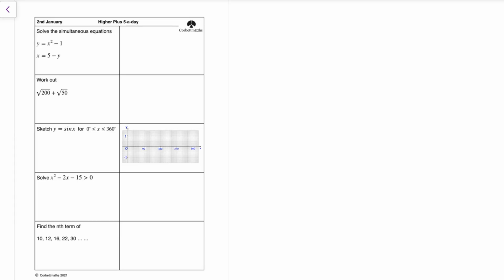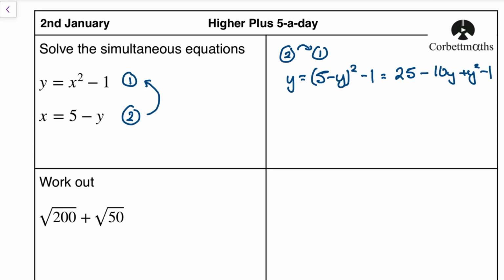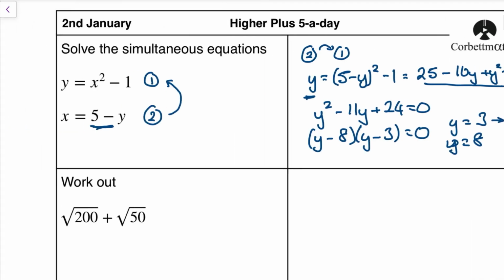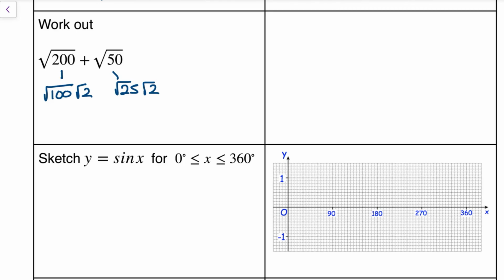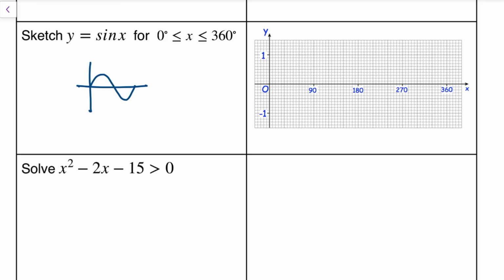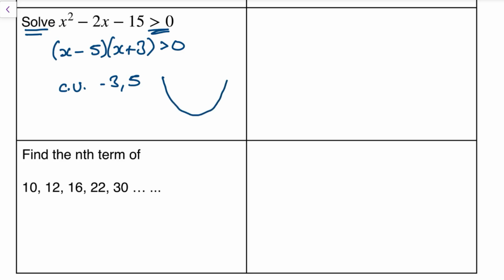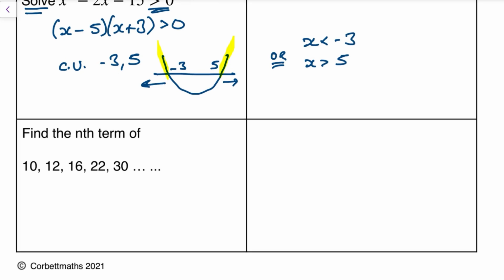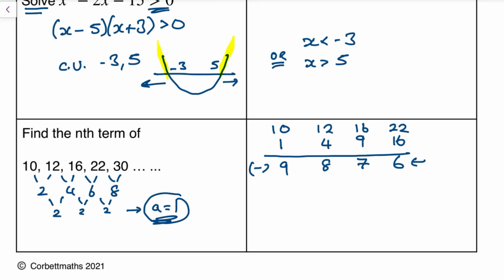GCSE MATHS - 5-a-day - HIGHER PLUS - 2nd January